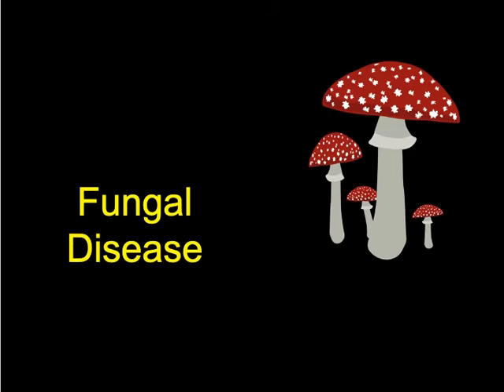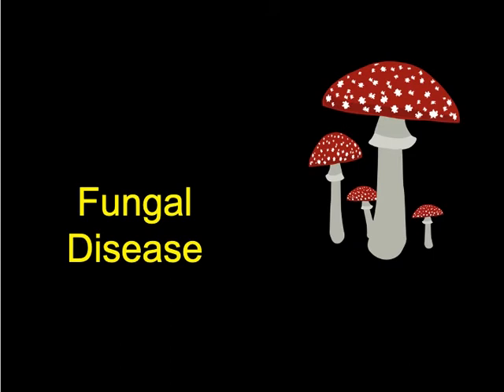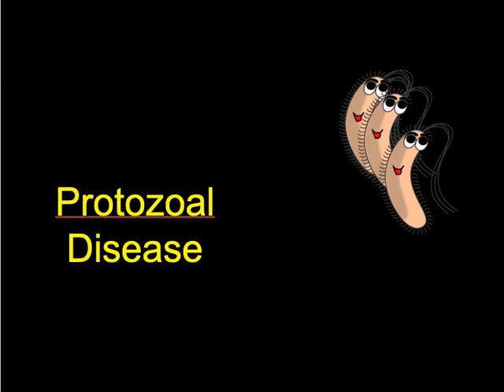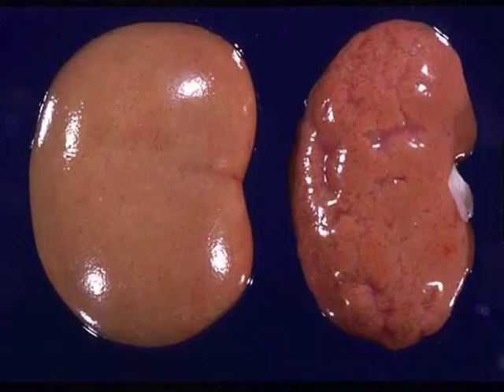Gross Pathology of the Urinary System 5 - Fungal, Protozoal, Helminth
We don't see too many of these diseases because of the isolated nature of the kidney, and it's inhospitable environment for these types of agents.  But there are a couple who overcome this disadvantage that are worth discussing...